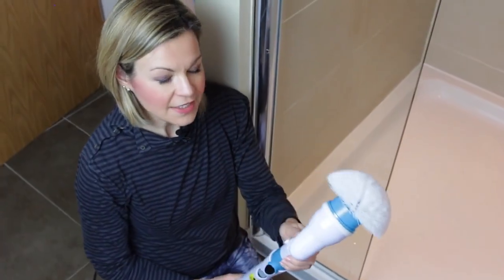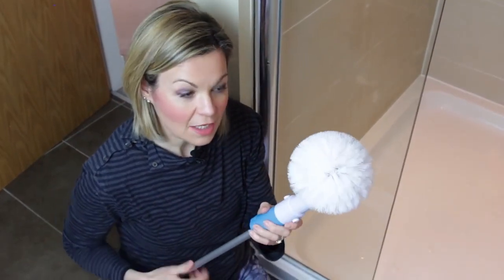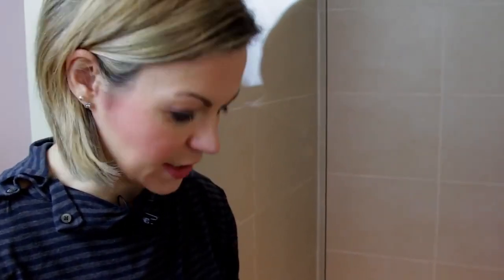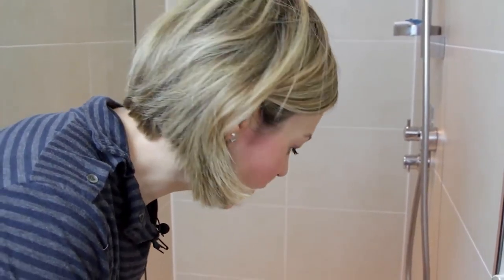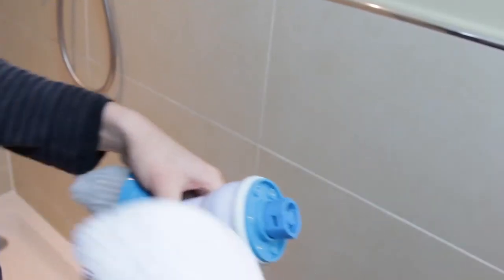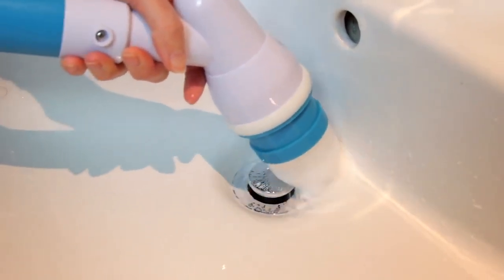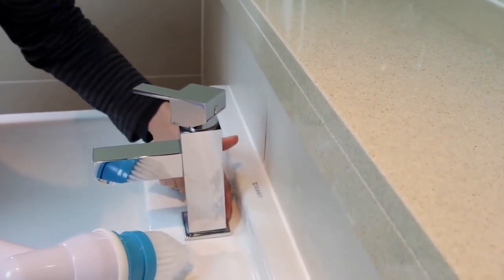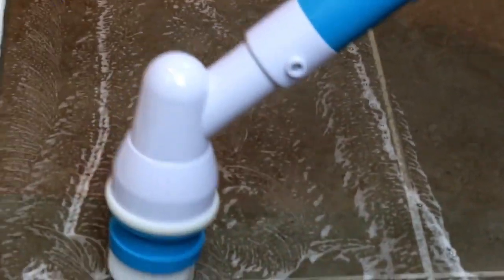Hurricane Spin Scrubber Review & Tutorial | Best Cordless Power Scrubber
Hurricane Spin Scrubber

The Hurricane Spin Scrubber is a cordless, rechargeable scrubber that claims to deep clean surfaces quickly and easily. It comes with three different brush heads: a multi-purpose head, a flat head for floor tiles, and a pointed head for corners and grout.

Here is a summary of the pros and cons of the Hurricane Spin Scrubber:

Pros:

➕ Cordless and rechargeable, so you can clean anywhere without worrying about cords getting in the way.
➕ Powerful motor that spins the brush heads at up to 3,000 RPM, removing dirt, grime, and stains.
➕ Three different brush heads for cleaning a variety of surfaces.
➕ Ergonomic handle for comfortable use.
➕ Lightweight and easy to maneuver.

Cons:

➖ Battery life is relatively short, lasting about 30 minutes per charge.
➖ The brush heads can be difficult to remove and reattach.
➖ Some users have reported that the scrubber doesn't always work as well as advertised.

Overall, the Hurricane Spin Scrubber is a decent option for people who are looking for a cordless scrubber that can deep clean surfaces quickly and easily. However, it's important to be aware of the potential drawbacks before you buy one.

No matter which spin scrubber you choose, be sure to read reviews from other users before you buy. This will help you make an informed decision and choose the best scrubber for your needs.